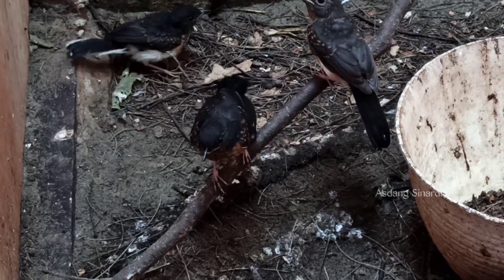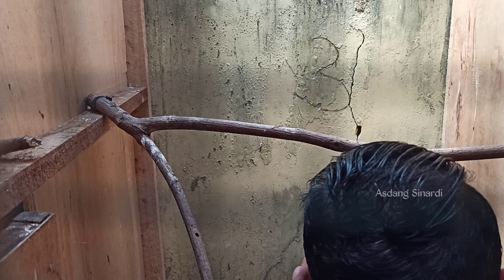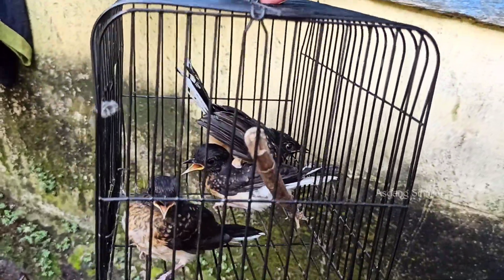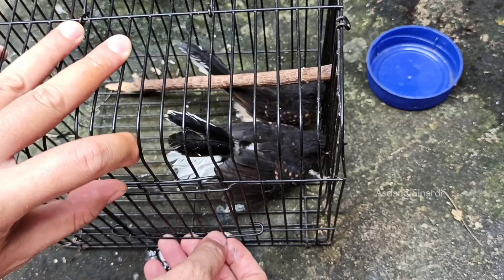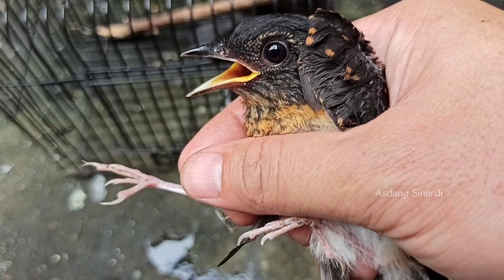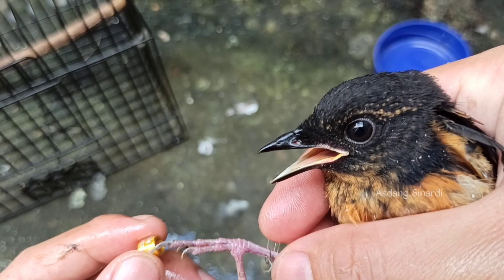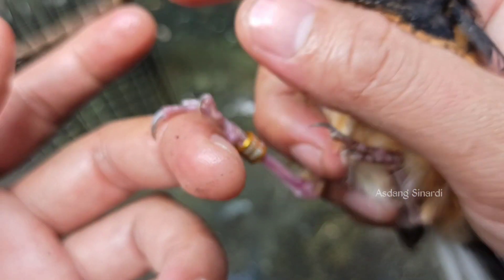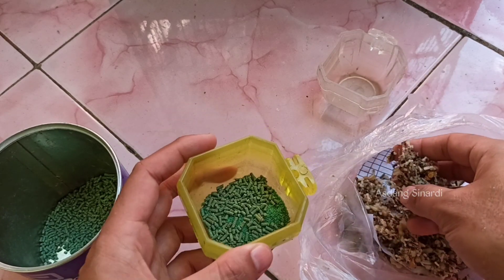Panen trotol loloh induk usia ideal‼️setelah panen pasang ring‼️dan langsung belajar makan voer‼️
Sudah jadi kebiasaan kami di sistem loloh indukan, panen cara begini, pasang ring dan lanjut proses belajar makan voer.